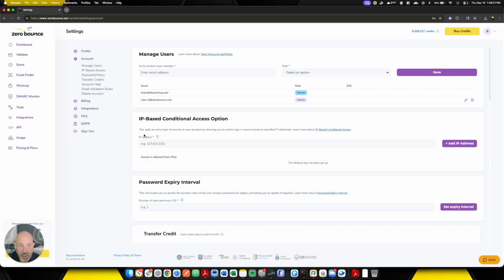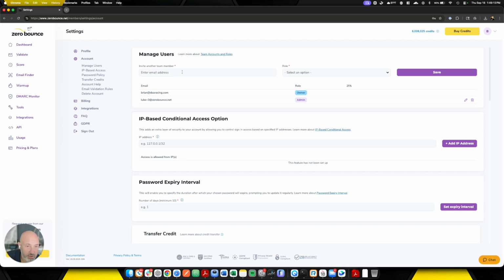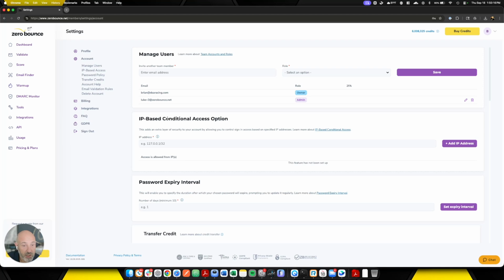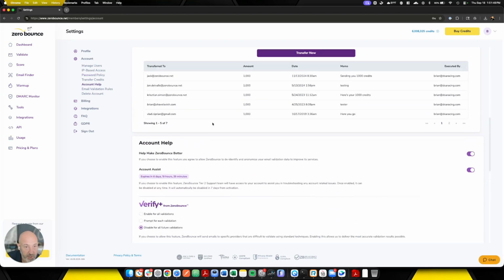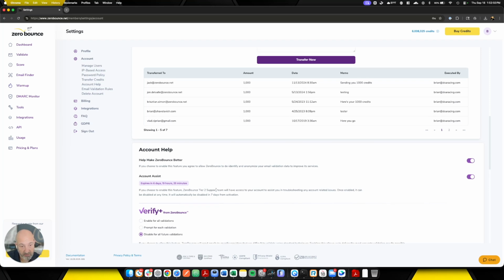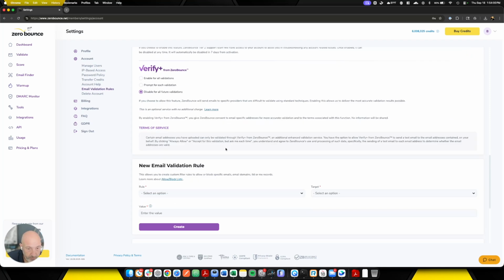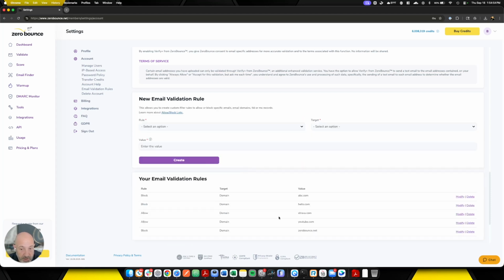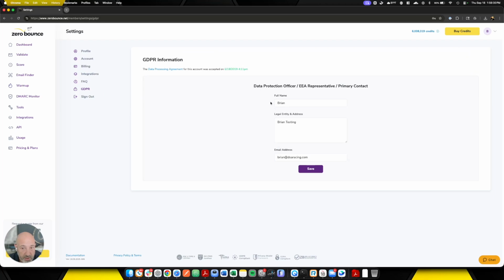Account Settings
In this video tutorial, ZeroBounce Chief Operating Officer Brian Minick walks you through the Account Settings section, showing you how to update your profile, manage security options, and customize your account preferences for a smoother experience.

Learn how to easily navigate your settings so you can get the most out of your ZeroBounce account.

 — our team is available 24/7 if you have any questions.